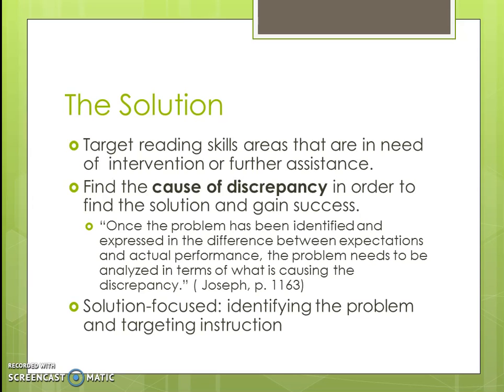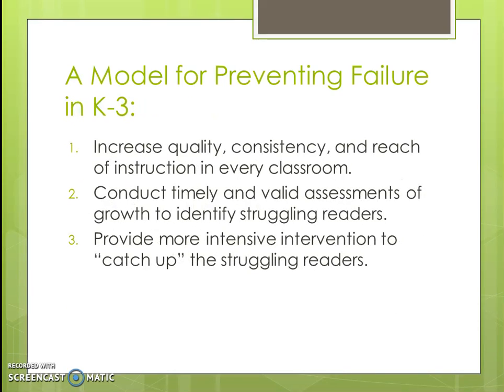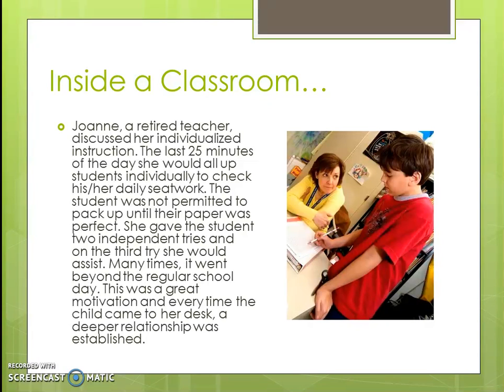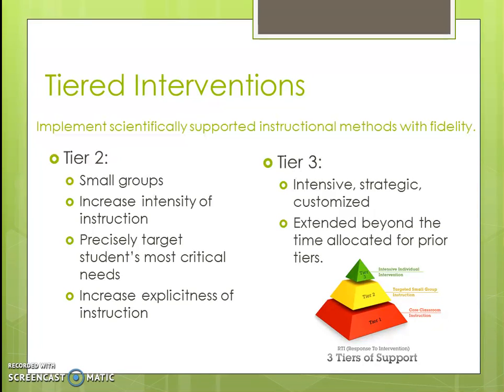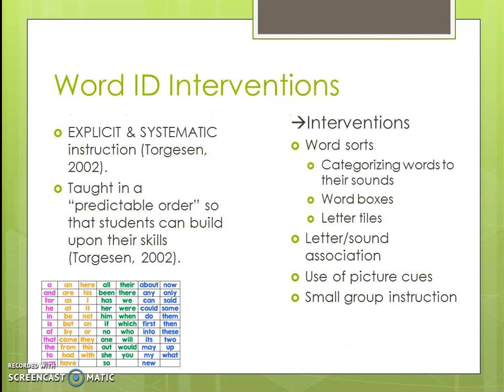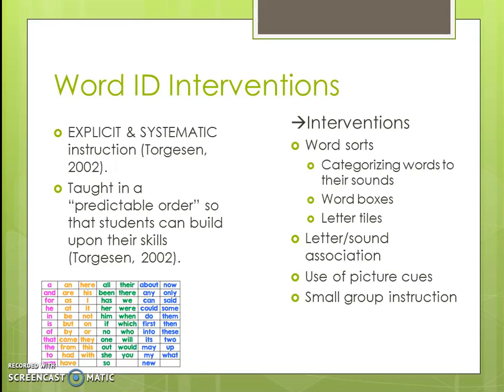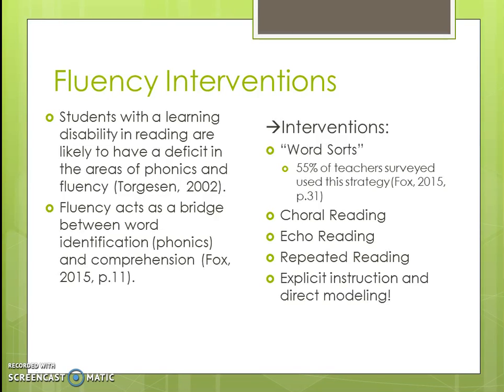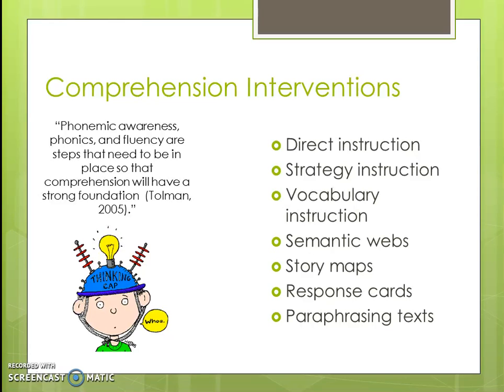Reading Instruction for Students with Disabilities